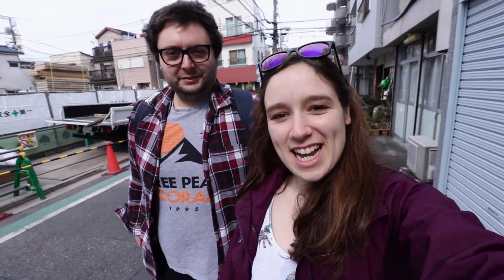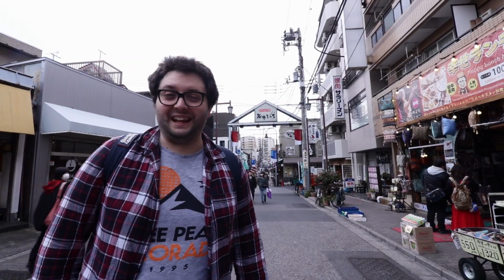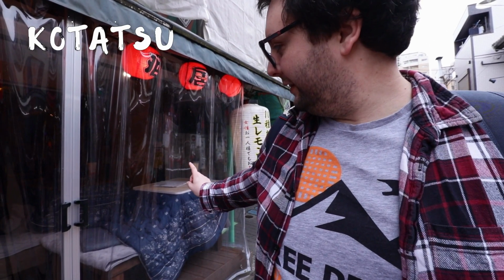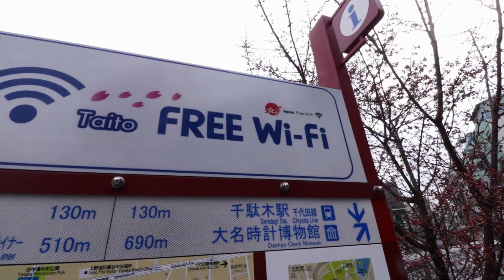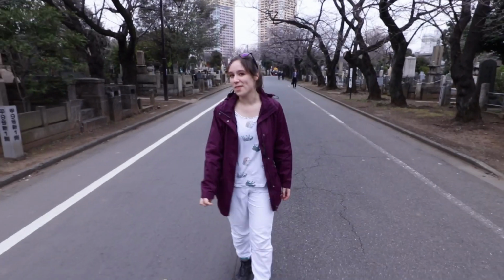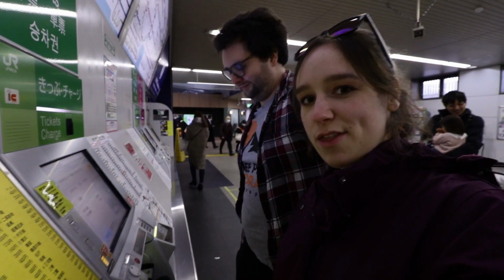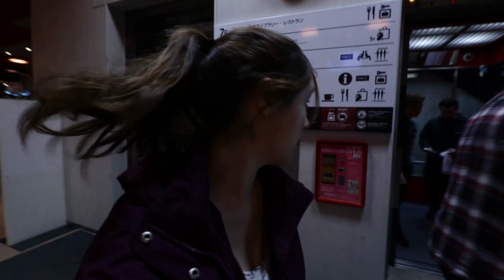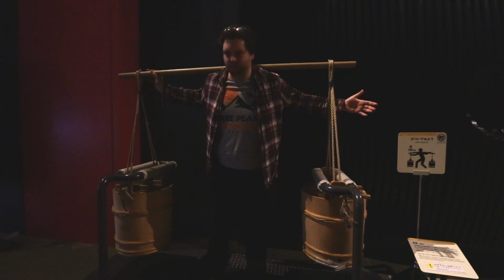SHITAMACHI TOKYO - JAPAN TRAVEL VLOG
All cities have a sense of nostalgia, and we're checking out Tokyo's finest examples. Yanaka Ginza is one of the cities oldest markets, the cemetery near by is one of the most visited and the Edo museum really takes you back to Japan's distinctive past. Come along and witness the "shitamachi" vibes Tokyo has to offer.

We're heading into the wild world of travel vlogging for your entertainment and, hopefully, inspiration! We’re heading on a trip to Asia with no theoretical end, giving you our unique spin on the budget travelling scene.

KIT LIST:
Canon EOS 760D Camera
Canon 24mm lens
Canon 50mm lens
Canon 10-18mm lens
Gopro Battery & Charger Set
Sennheiser MKE 400 top mic
TASCAM (always used to record soundscapes!)
Lacie 5G Hard Drive